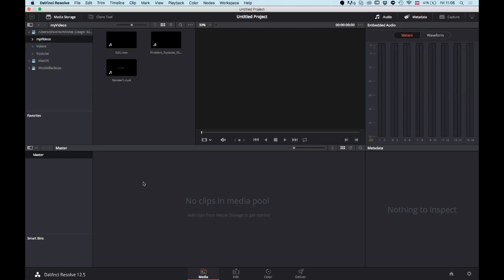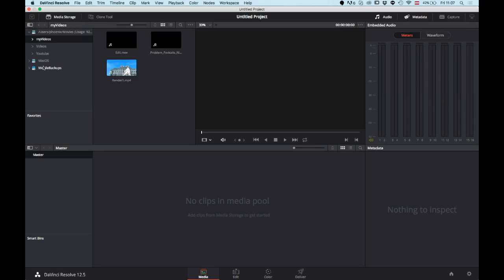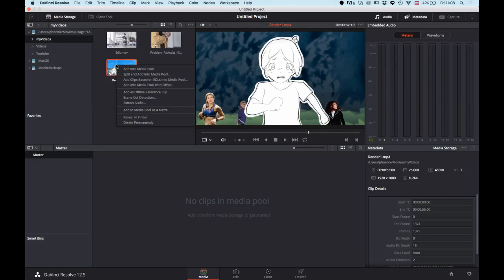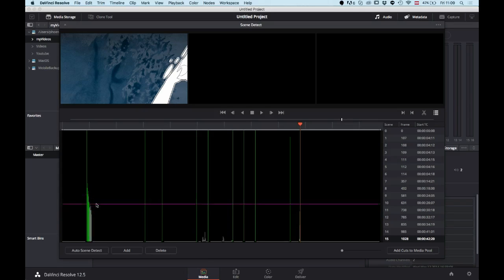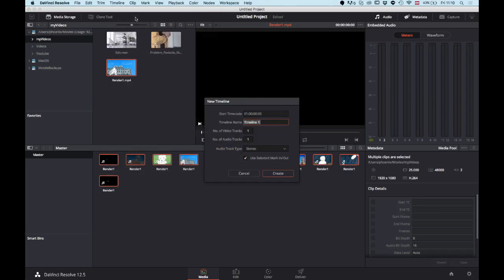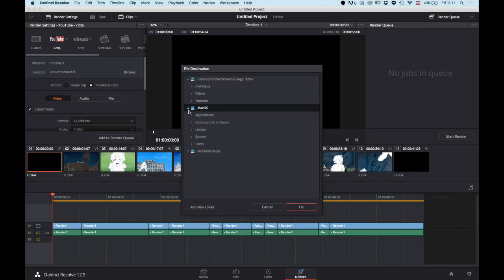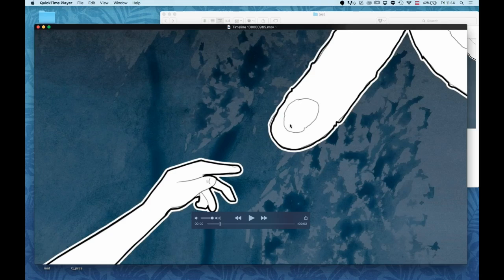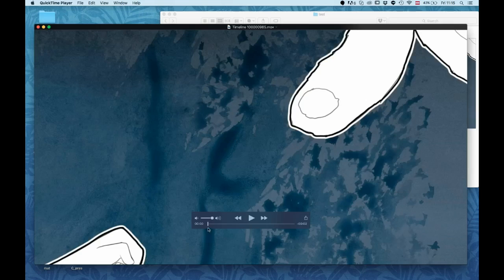Analyse Animation using Automated Cut Detection - Davinci Resolve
Analysing well animated shots can be very interesting. However separating the section of interest from a video can be quite annoying as it is lots of repetitive work.
Davinci Resolve has some features that allow you to make your workflow more efficient by offering automated cut detection features. In this video I'll show you how to use them.